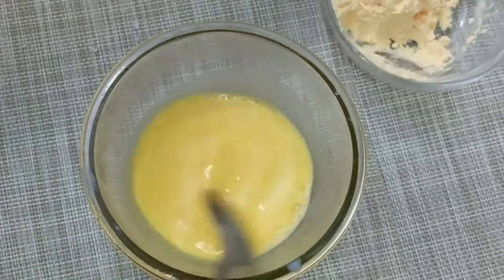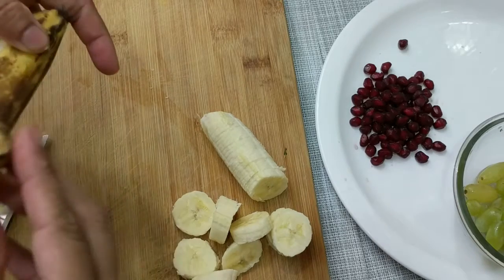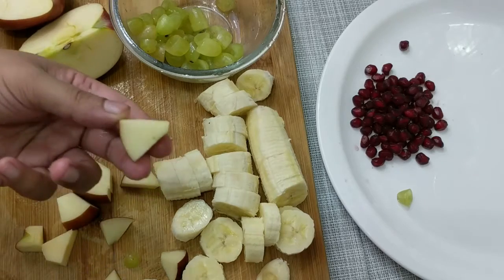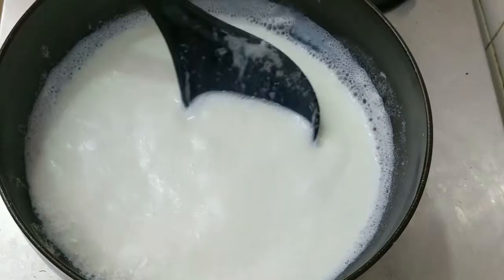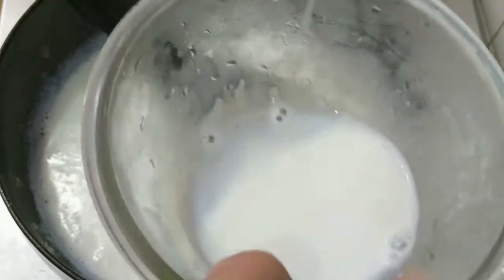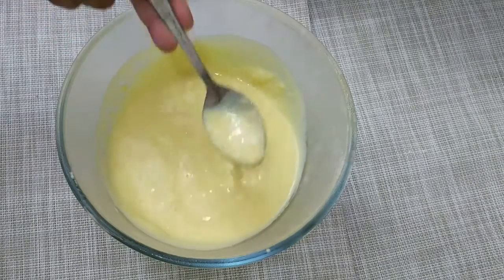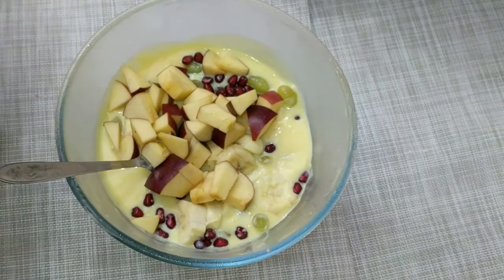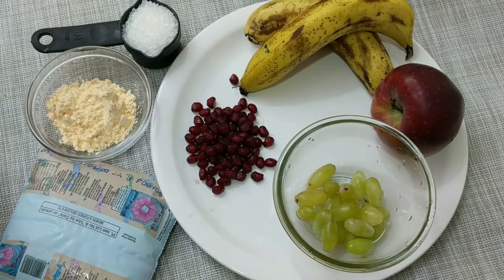फ्रूट कस्टर्ड / Easy Fruit custard recipe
fruit custard recipe in hindi
fruit custard
fruit custard images
fruit custard recipe without custard powder
custard in hindi